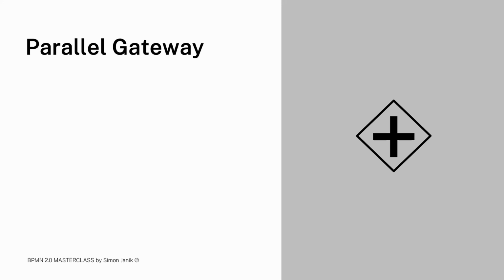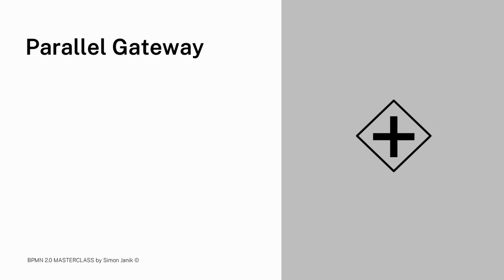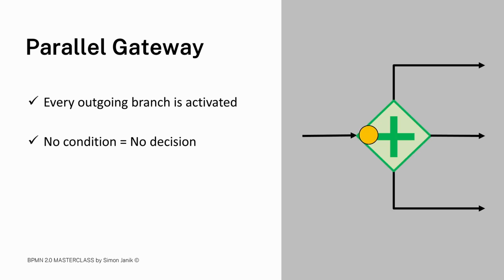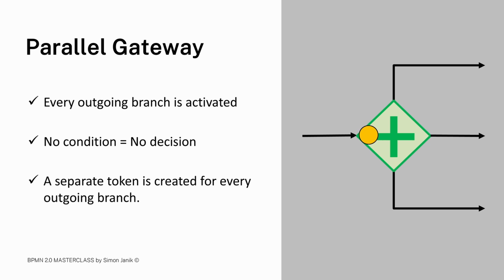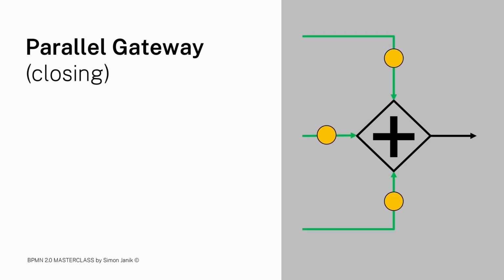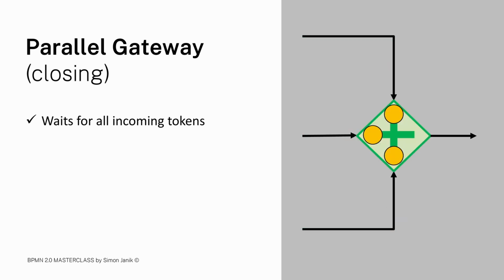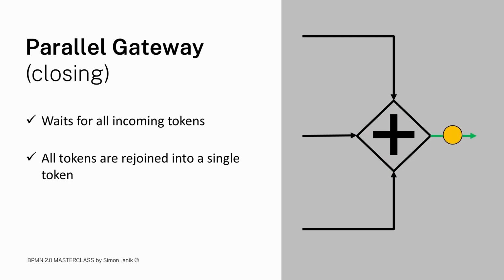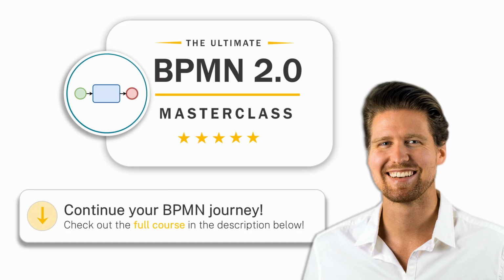BPMN 2.0 Tutorial - Parallel Gateway | Explained Simply